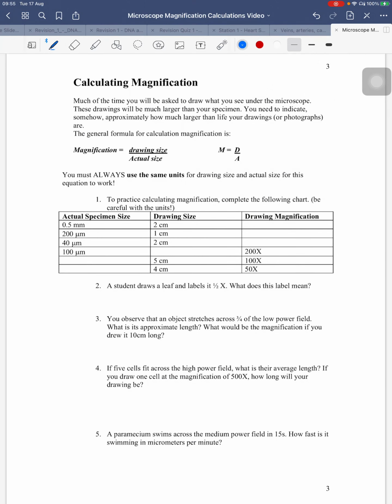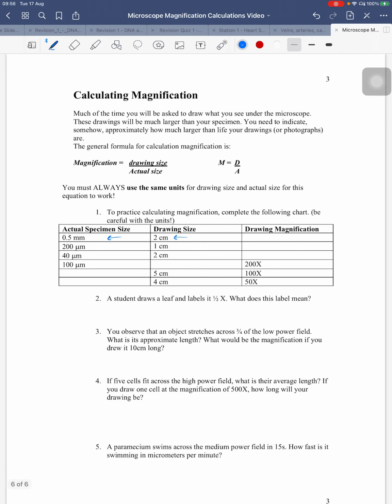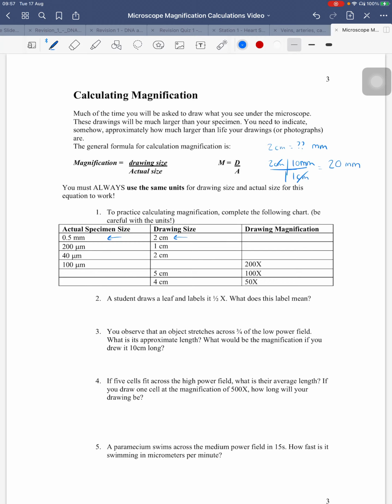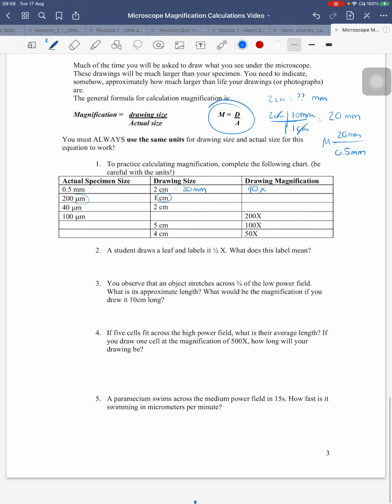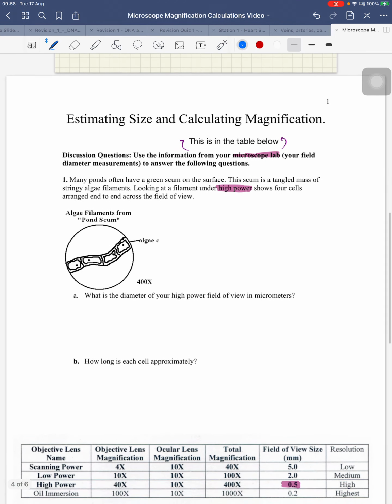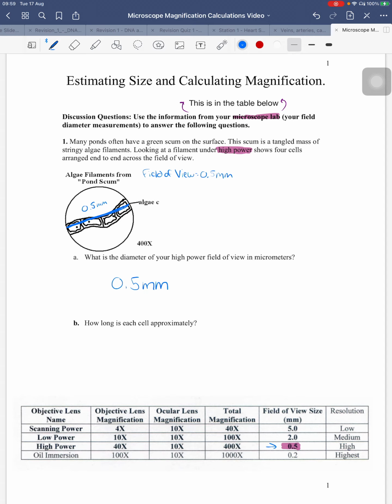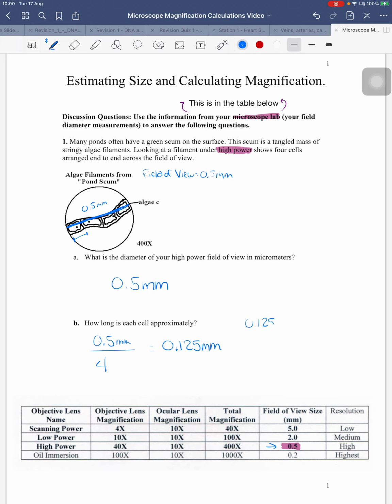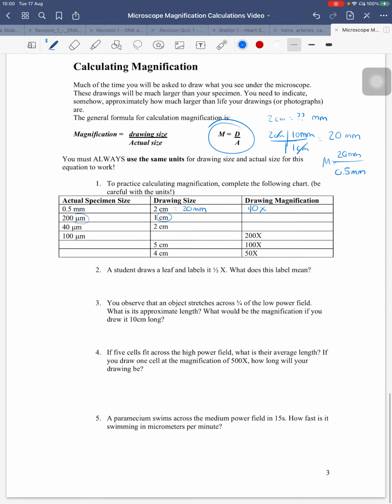Unit 1.1 - Lesson 4 and 5 - Activity 2 - Sample Calculations and Estimating Size